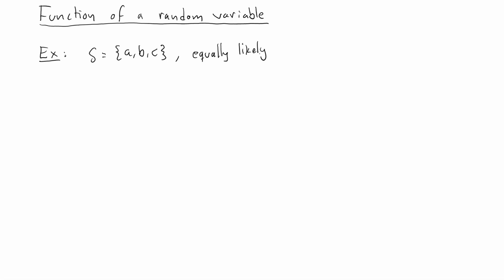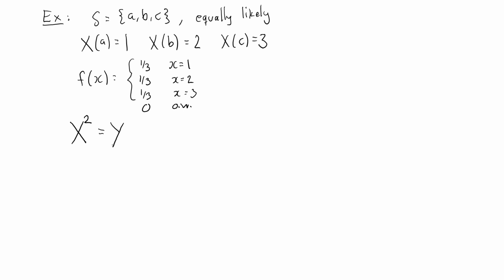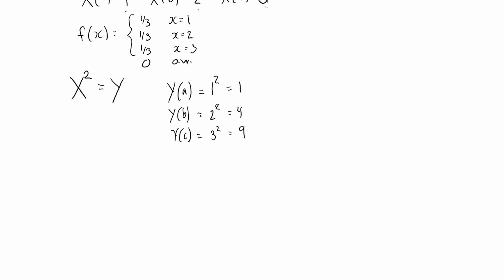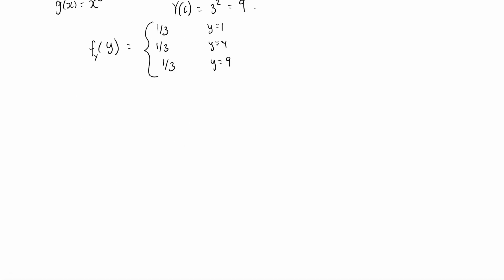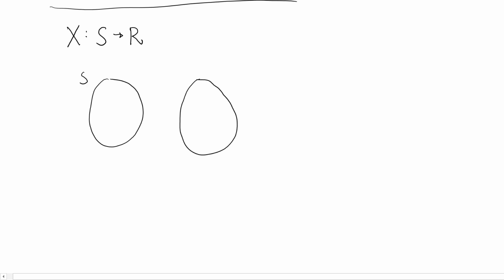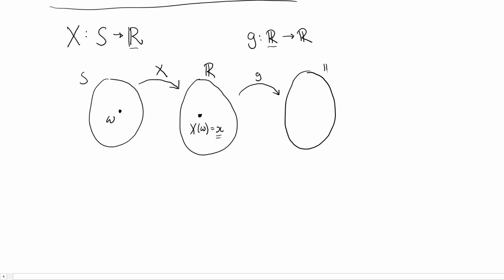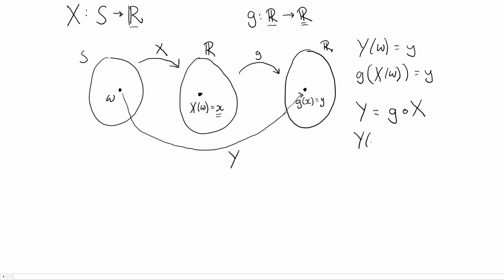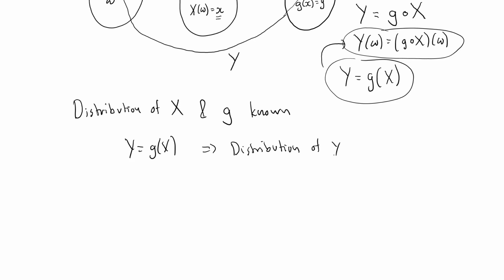Function of a random variable